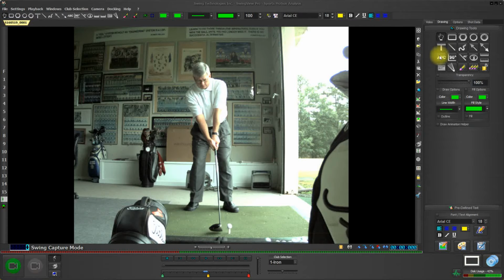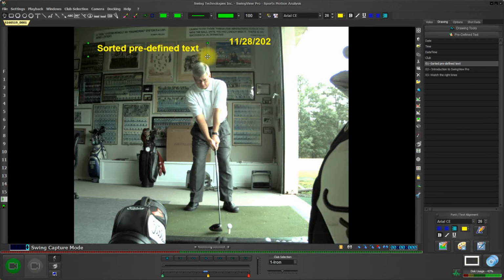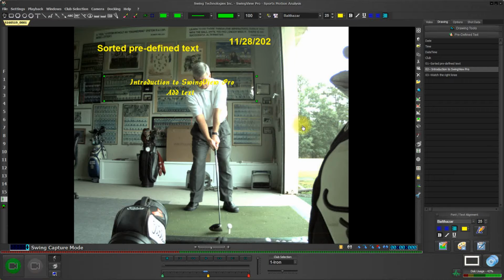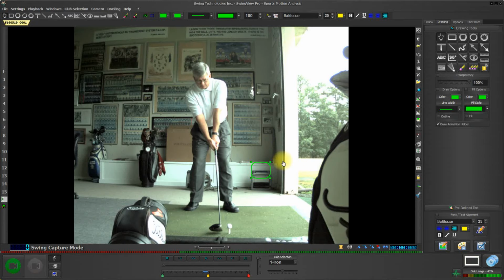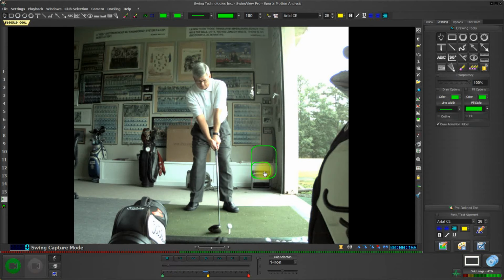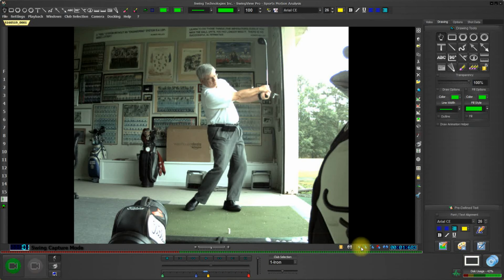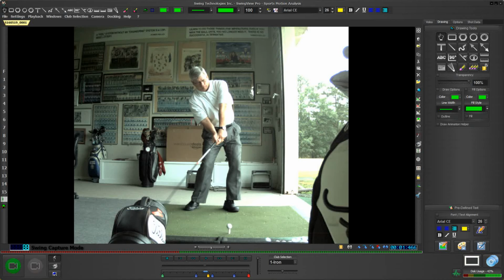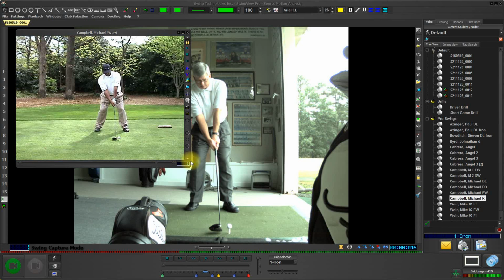SwingView Pro Tutorial - Text, Drawing and Favorites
This video show features for annotation of videos in SwingView Pro.